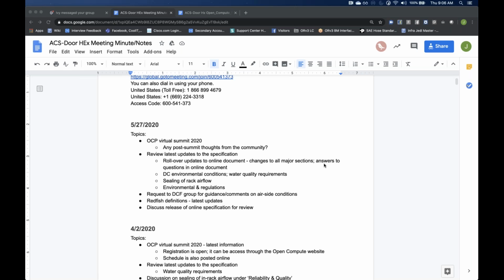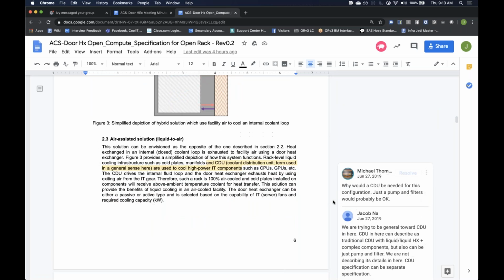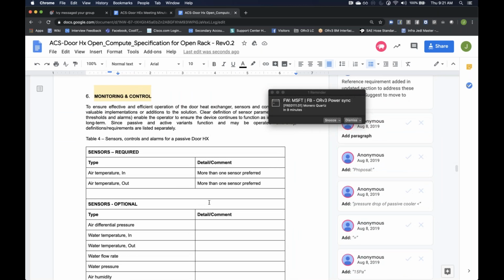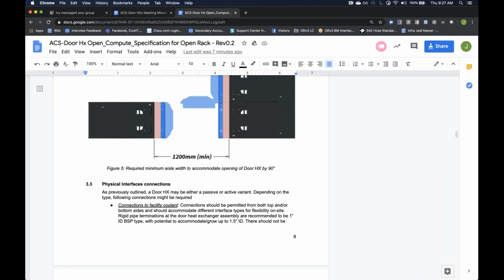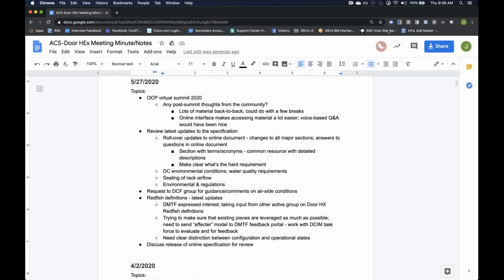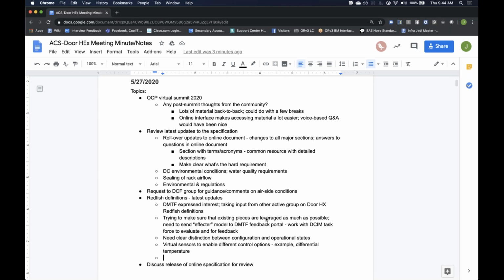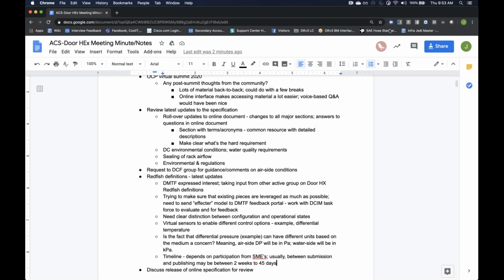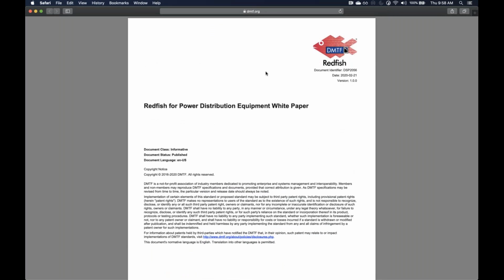ACS Door Heat Exchange - OCP Sub-Project Call: May 28th, 2020